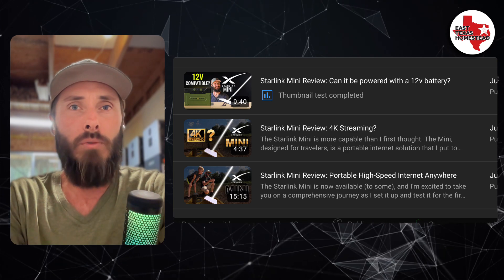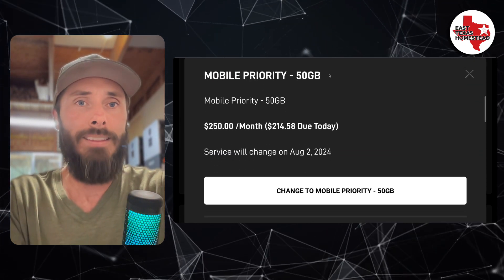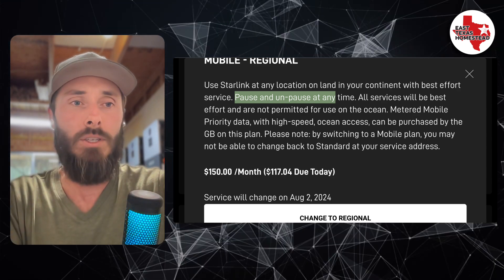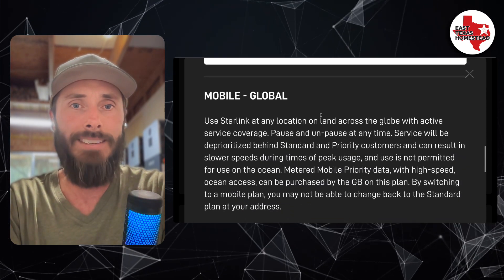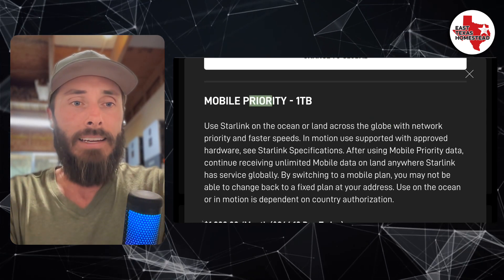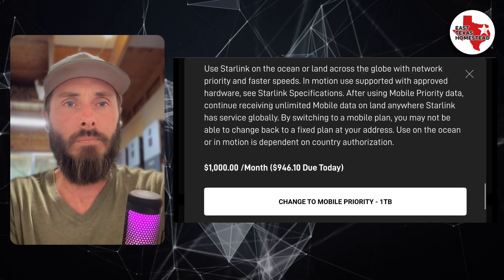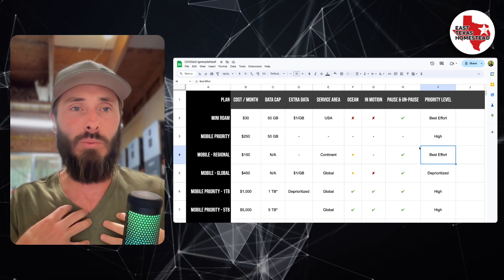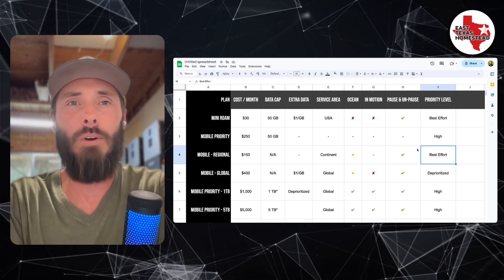Starlink Mini Review: Service Plans & Pricing Breakdown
In this Starlink Mini Review, I dive into the details of the Starlink Mini service plans and pricing options.
Whether you’re on the go or need a reliable internet connection for your homestead, this review covers everything you need to know about the different plans, their costs, and their capabilities.

# 📌 Timestamps:
00:00 - Introduction
00:13 - Previous Starlink Mini Videos
00:46 - Overview of Starlink Service Plans
01:47 Mini Roam Plan
02:03 Mobile Priority Plan - 50GB
02:38 Mobile Regional Plan
04:00 Mobile Global Plan
05:35 Mobile Priority - 1TB
06:31 Mobile Priority - 5TB
07:13 Spreadsheet Breakdown
09:53 Final Thoughts

# 💡 Key Takeaways:
 • Mini Roam Plan: $30/month, 50GB cap, $1 per extra GB
 • Mobile Priority Plan: $250/month, 50GB priority data
 • Mobile Regional Plan: $150/month, continental USA
 • Mobile Global Plan: $400/month, global use, ocean access purchasable by the gig
 • Mobile Global Priority Plan: $1000/month for 1TB, $5000/month for 5TB, both include ocean and land use

# 🔧 About Me:
I’m Eric, and I focus on off-grid solar solutions, self-sufficiency, and tech independence.